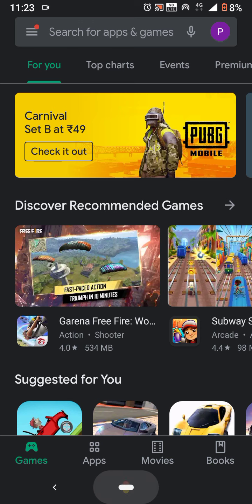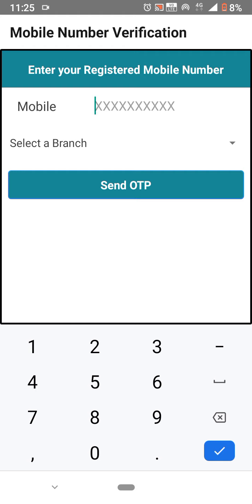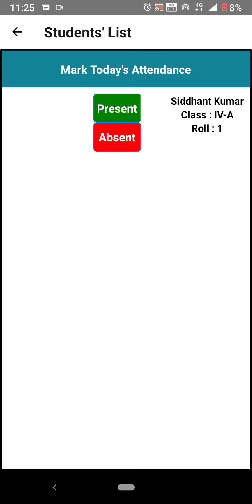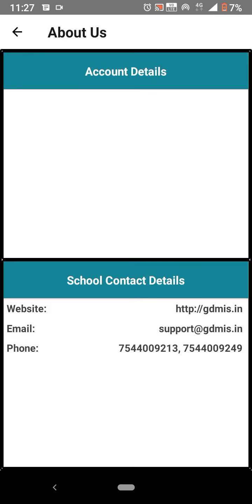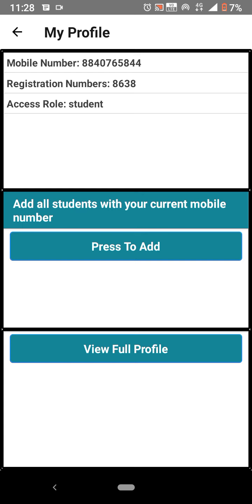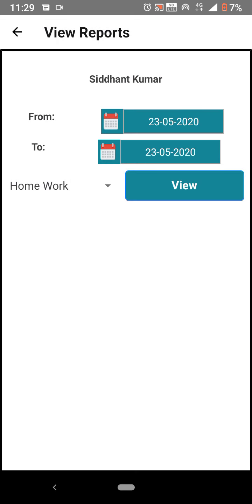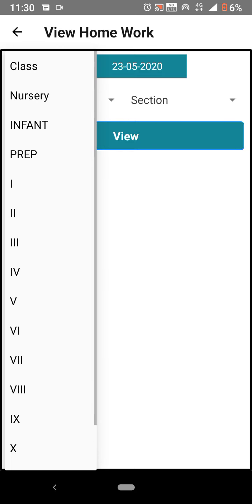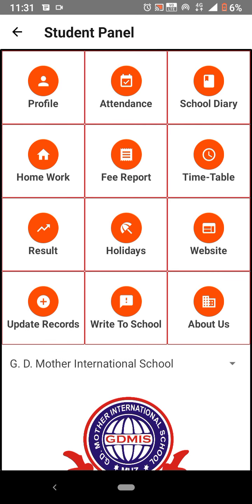23 May 2020